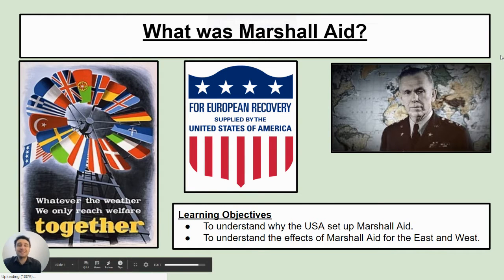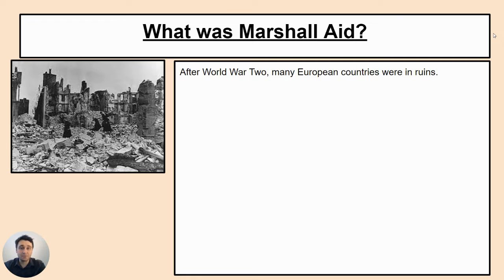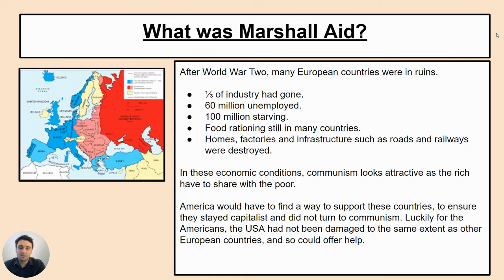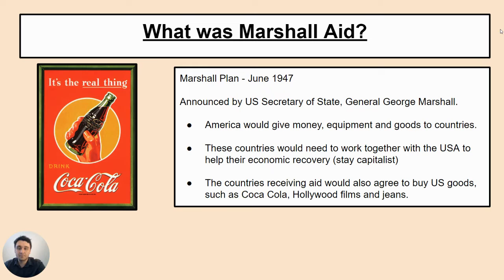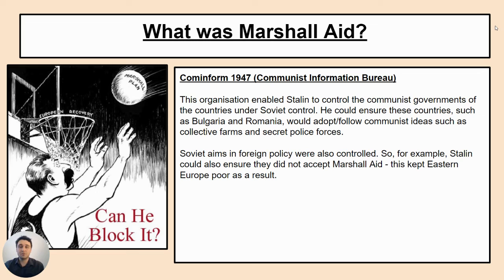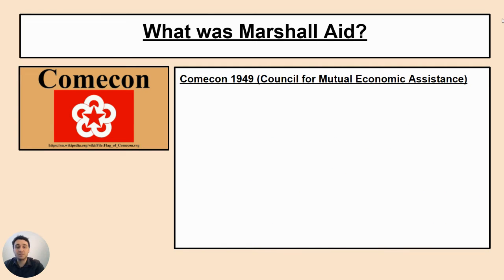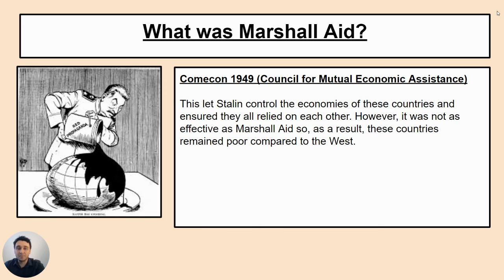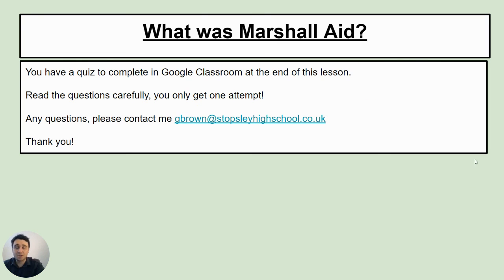6. What was Marshall Aid?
This video was originally created for History lessons during lockdown.